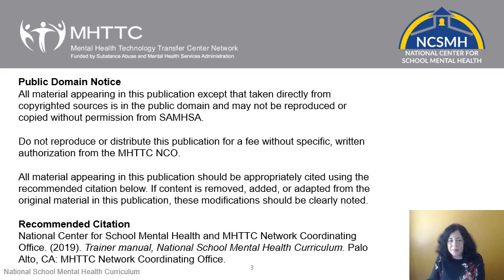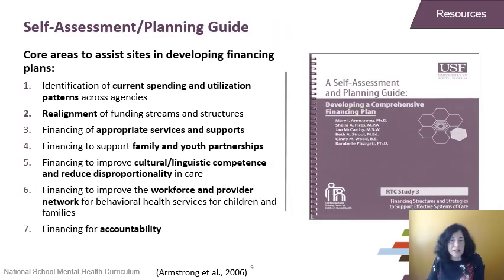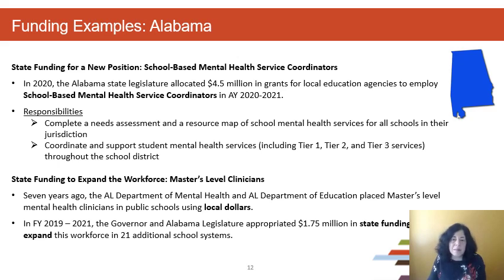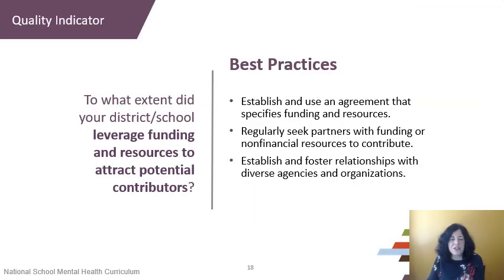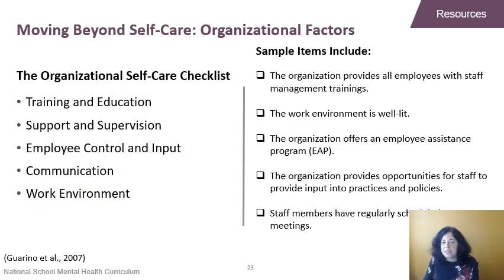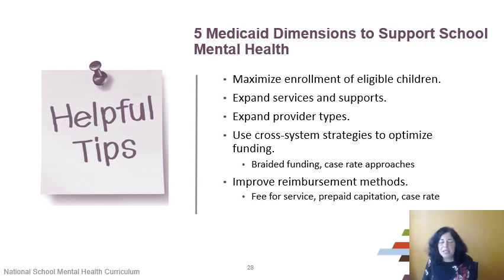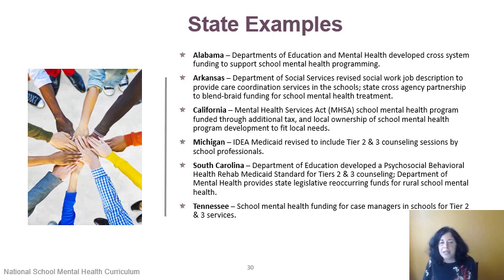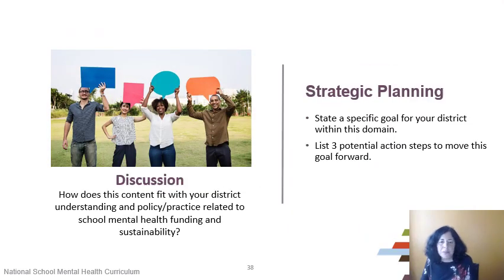National School Mental Health Best Practices: Module 7 Funding and Sustainability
This module includes the definition of school mental health funding and sustainability and opportunities to secure and leverage diverse funding sources and to sustain successful school mental health systems. Quality indicators, best practices and resources for funding and sustainability are reviewed in detail.

To help states, districts, and schools advance comprehensive school mental health, as well as engage in a planning process around implementation of services, the MHTTC Network Coordinating Office and National Center for School Mental Health developed the National School Mental Health Best Practices.

The modules contain trainer and participant manuals, eight module slide decks designed for delivery in one-hour sessions, and recorded virtual learning sessions that include a deeper dive into the module content. To learn more and access the Implementation Guidance Modules,